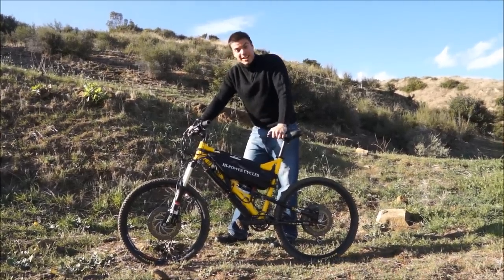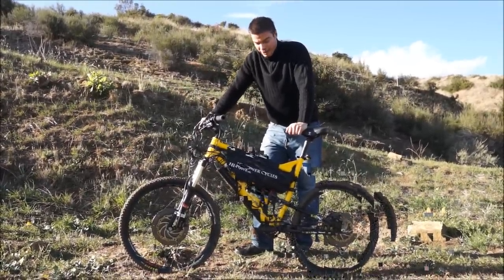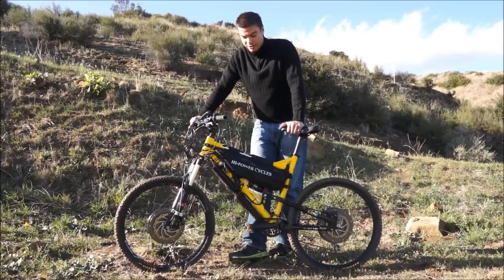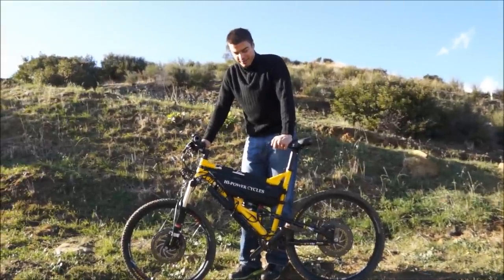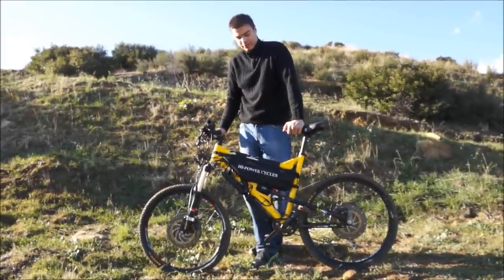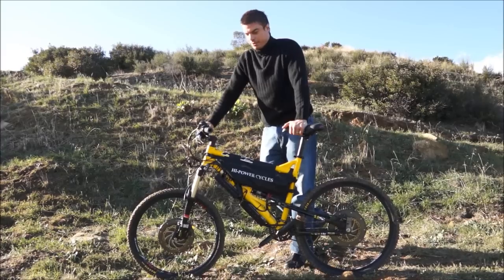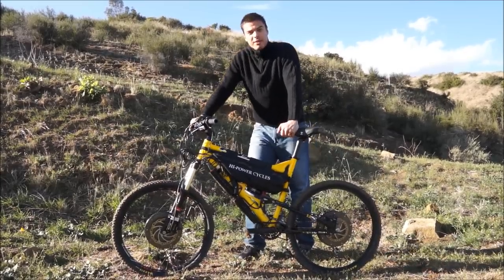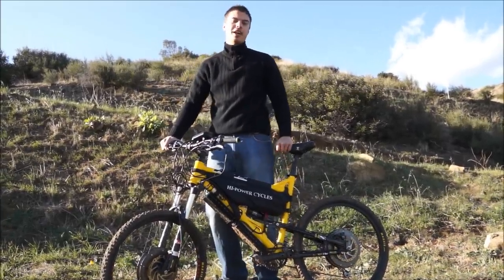55 MPH 10,000W AWD Electric Offroad Mountain Bike from Hi-Power Cycles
Awesome 10,000W 55 MPH electric bike system.  AWD on demand, steep hill climbing ability, insanely fast acceleration. NEW! Nano Lithium Chemistry is the longest lasting and lowest impedence battery on any electric bike. Up to 1200 Recharge Cycles! 150A BMS system.